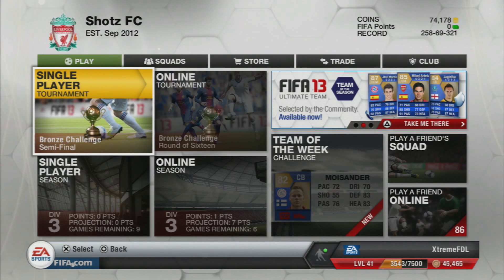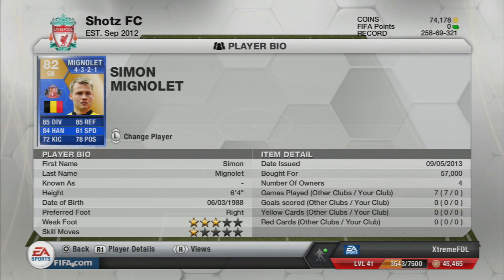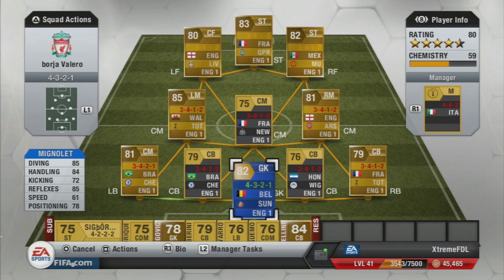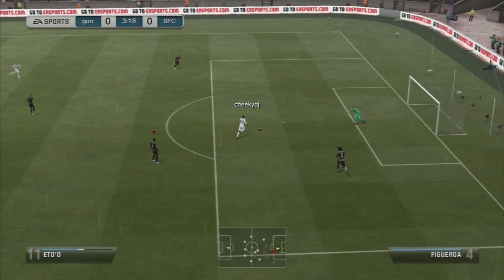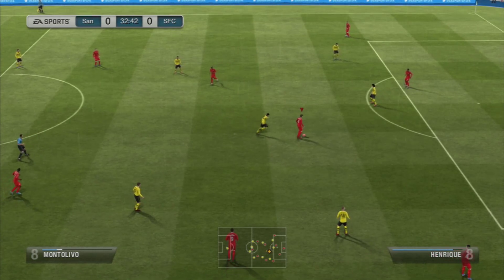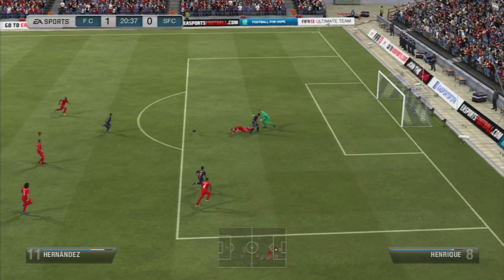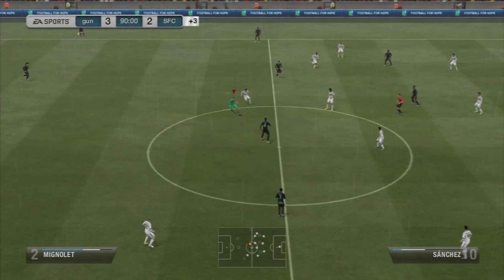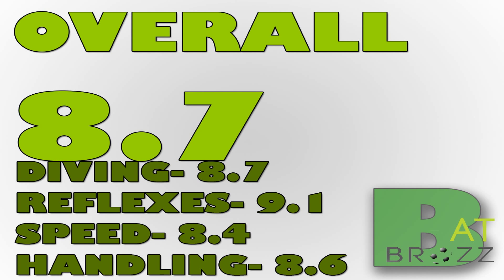Fifa 13 | TOTS Simon Mignolet | Review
and buy for instant coins!!

Definition of Bat:
The word 'bat' was derived from the sentence 'Chuck a bat' which means to masturbate.
Synonyms of Bat:
Awesome, cool, hectic .

If you comment a question we will PM you soon after.